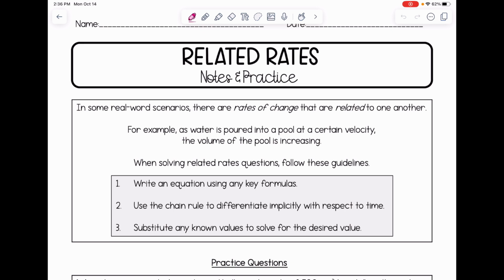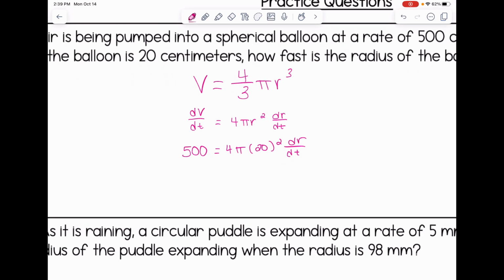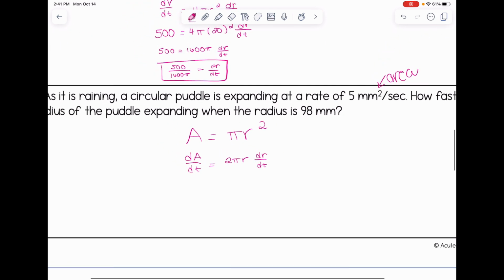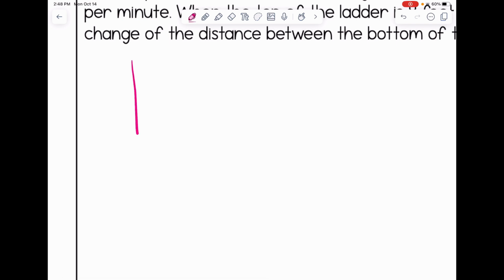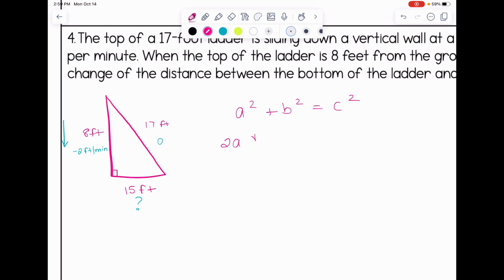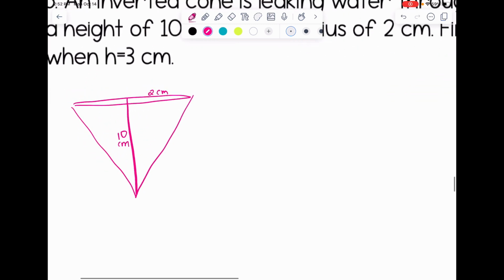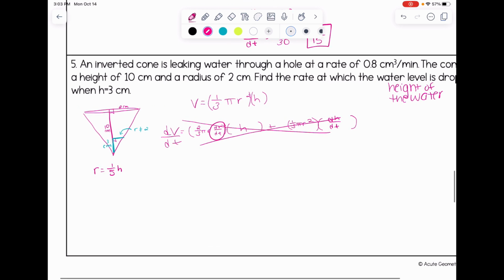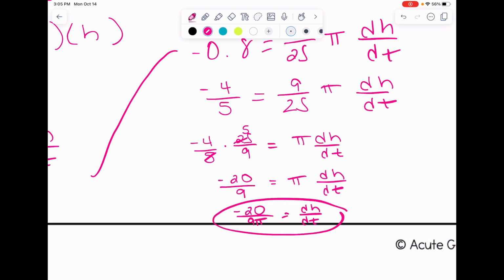Related Rates - Calculus Guided Notes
In this video, we explore related rates. This lesson is designed for Calculus students looking to gain a better understanding of how one rate can affect another. Whether you're a student learning on your own or a teacher looking for effective teaching strategies, this video will help reinforce key concepts and provide clear explanations.

What You’ll Learn in This Video:
• the steps to completing a related rates problem
• examples that include 2D & 3D shapes